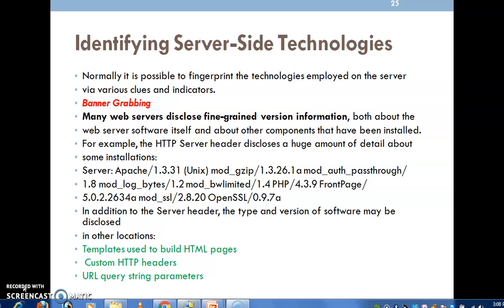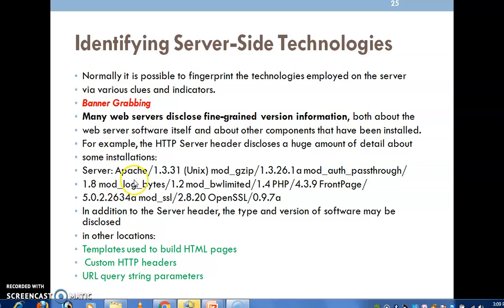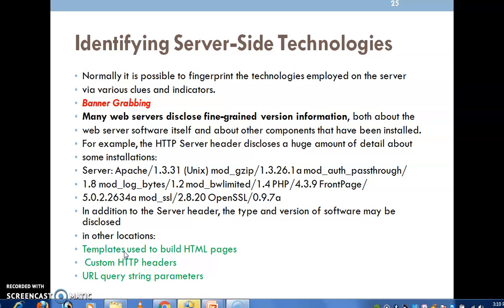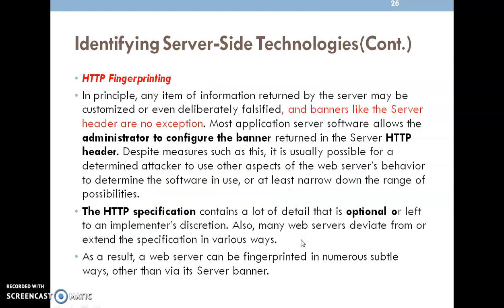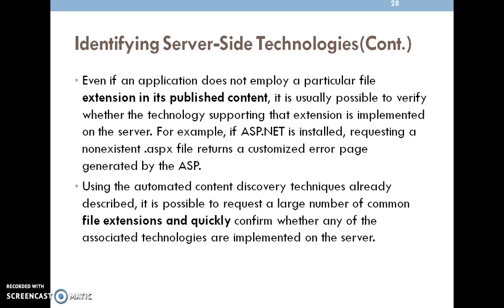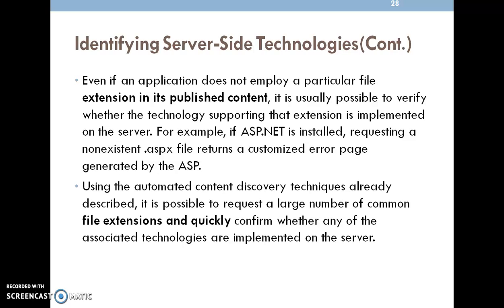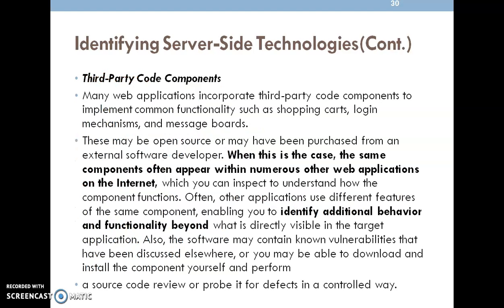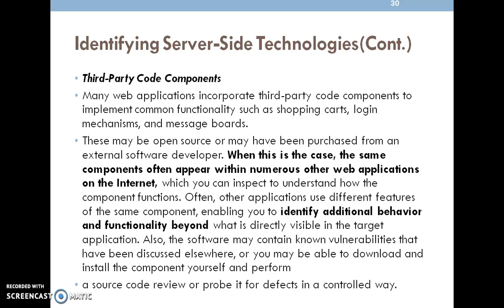18CS331 Module 3 video 4 (Identifying server technologies)